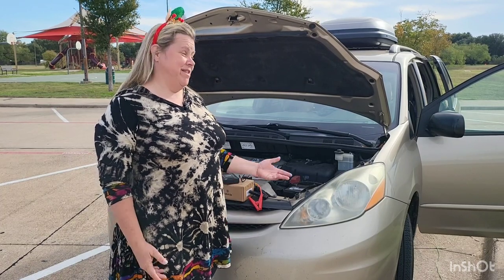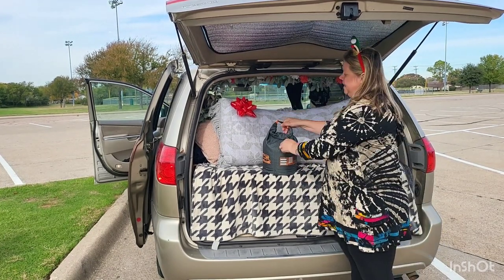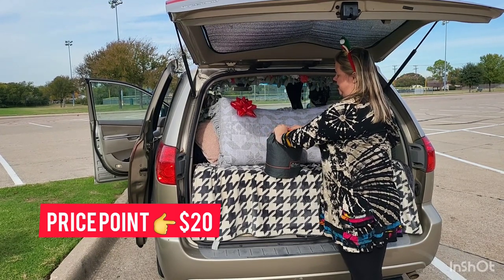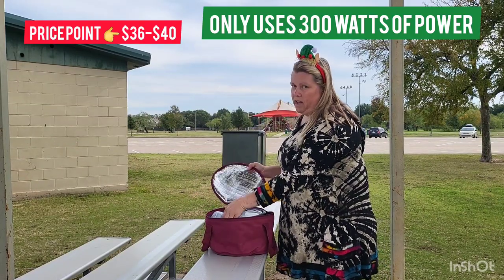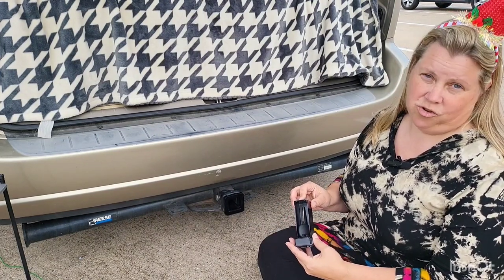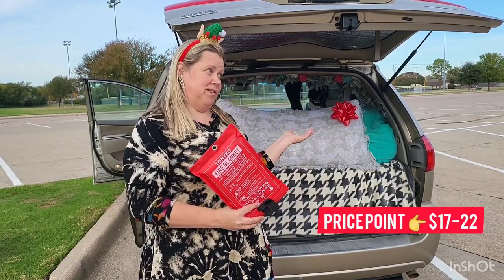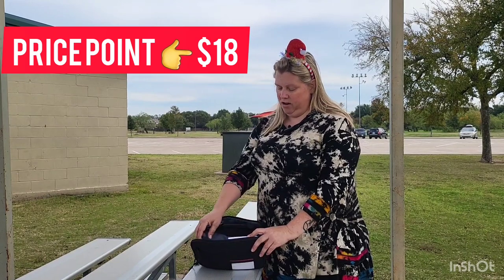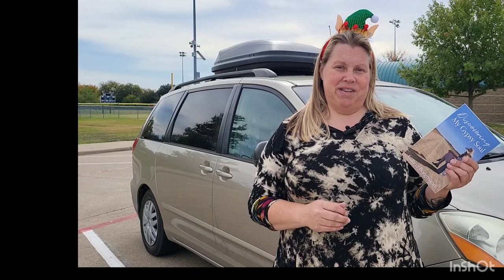The Ultimate Holiday Shopping Guide for VanLife, RV Life, Campers, and Nomads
Christmas is coming! What are you going to get for that special vanlifer, RVer, or  camper in your life? I've got you covered!

Here are all the links:
BTW, thanks for using these links - it helps me and Henry to stay on the road!

Car Battery Jump Starter
Dog Food Travel Bag
ICOOK Blue Rice Cooker
Rice Cooker Storage Bag
Hitch Safe
Emergency Fire Blankets
Medicine Storage Bag
Discovering My Gypsy Soul

👋 Hey, I’m Catina Borgmann.
📖 Author, Content Creator, Mentor
🚐 Full- time Vanlifer

👧 GypsyWander was created to inspire free-spirited women (and men) to live authentically and find joy in the journey.

If you enjoy my videos, send me a tip!

⚙️ GEAR I USE: (using these direct links helps me and Henry)
  *RoadLoft minivan and SUV conversion kits
Purchase the Delta 2 from Amazon
Purchase the 160W Solar Panels from Amazon